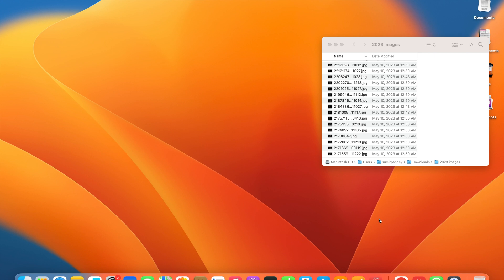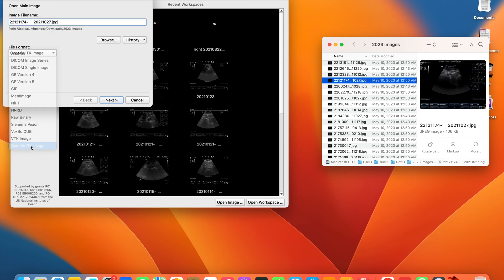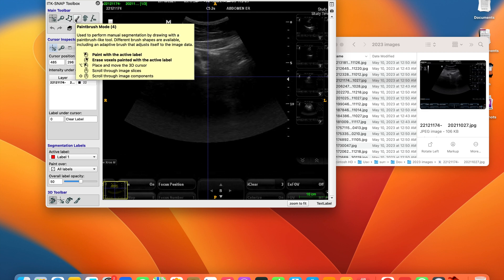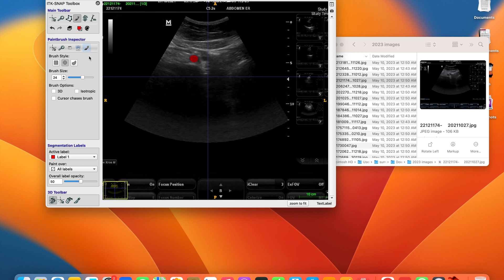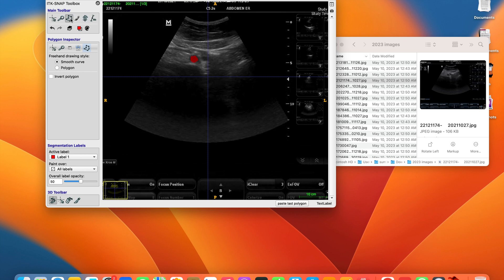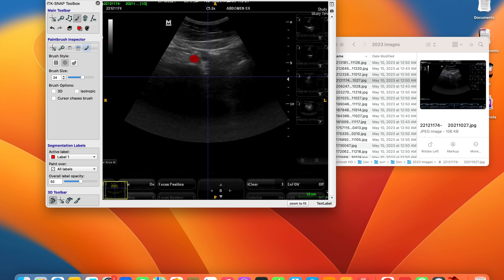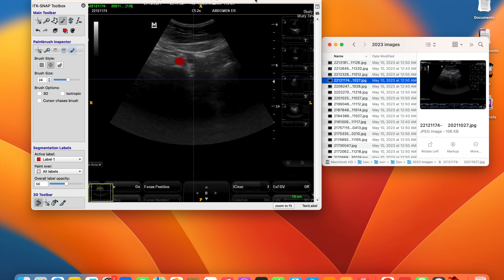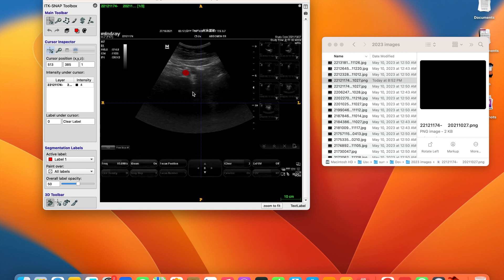ITK-SNAP Tutorial: Drawing Segmentation Labels for Deep Learning or Medical Image Segmentation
Welcome to our tutorial on using ITK-SNAP, a powerful tool for drawing segmentation labels with precision. In this video, we'll guide you step-by-step on how to effectively utilize ITK-SNAP to create accurate and detailed segmentation labels.

Segmentation labels are essential for a wide range of applications, from medical imaging to computer vision projects. With ITK-SNAP, you'll learn how to draw boundaries around specific regions of interest, such as organs, tumors, or anatomical structures, to create clear and concise labels.

Throughout this tutorial, we'll cover the key features of ITK-SNAP, including navigating the user-friendly interface, loading and viewing medical images, selecting appropriate drawing tools, and applying various editing techniques. We'll demonstrate how to precisely outline boundaries, adjust label thickness, and handle complex anatomical structures with ease.

Whether you're a medical professional, a researcher, or an enthusiast interested in image analysis, this tutorial will equip you with the skills needed to create accurate segmentation labels using ITK-SNAP. By the end of the video, you'll feel confident in your ability to utilize this tool effectively, enhancing your ability to analyze and interpret images.

Don't miss out on this valuable opportunity to master the art of drawing segmentation labels. Join us and unlock the full potential of ITK-SNAP in your projects.